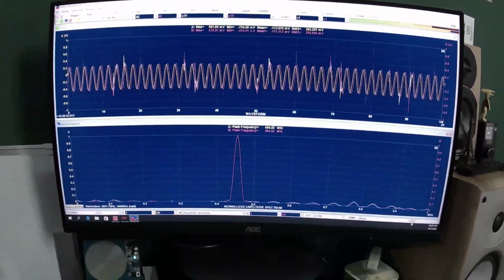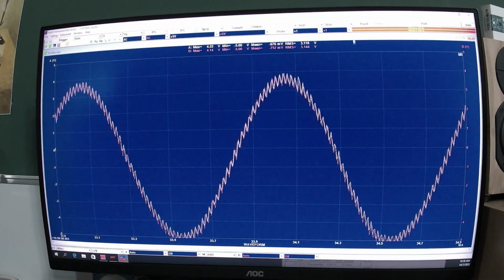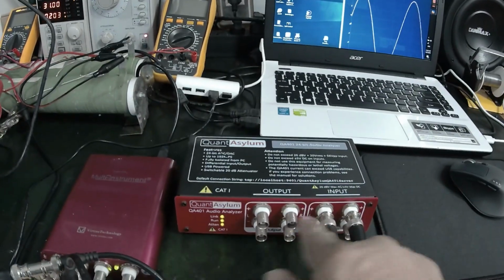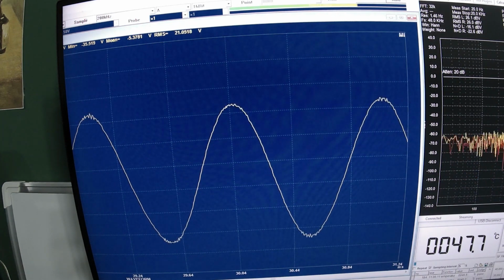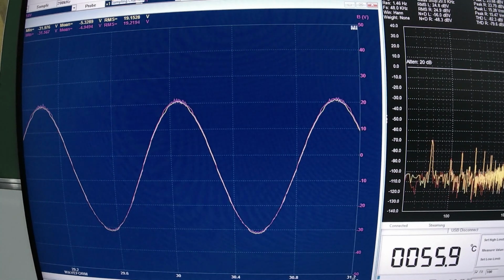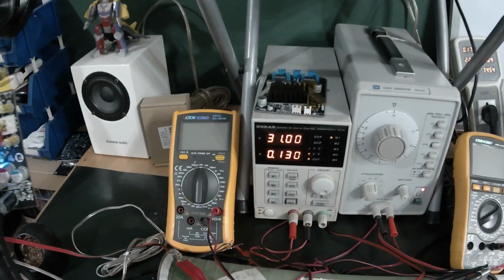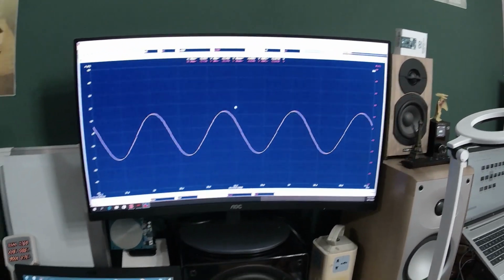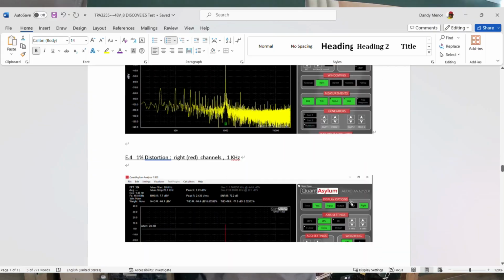TPA3255 Ulra HD Audio I do not Like this Module B performance NOT GOOD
TPA3255 PCBA module "B" - Electrical performane test and the reason I do not like.
Link to the report :
Dou want to join me on my next bench test with PC base equipment?